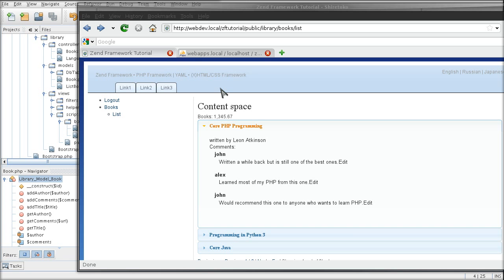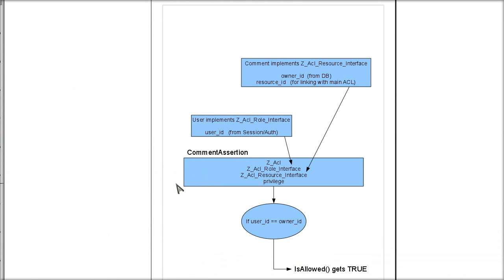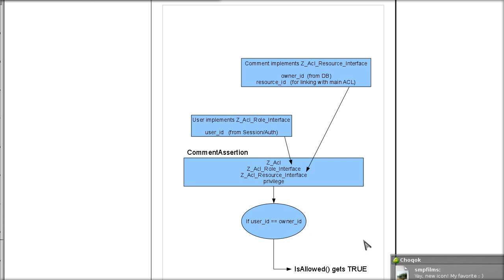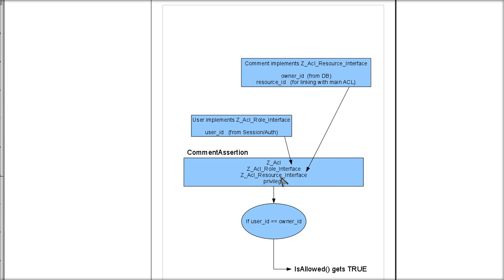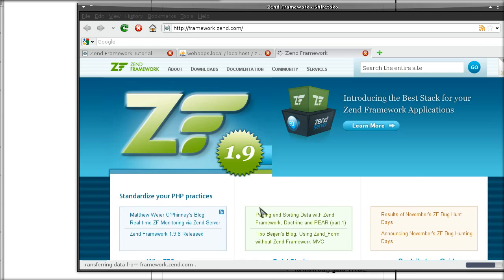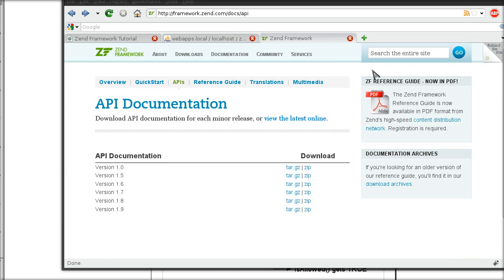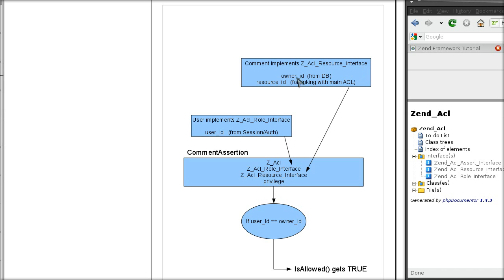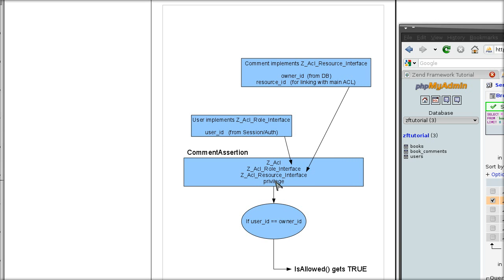Zend Framework 1.9 tutorial 19: ACL dynamic assertions part 1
Use dynamic assertions in zend_acl to control per-user permissions, such as blog comment or forum thread author.